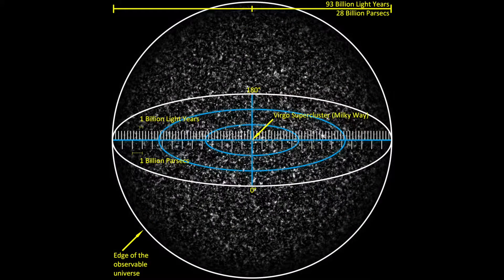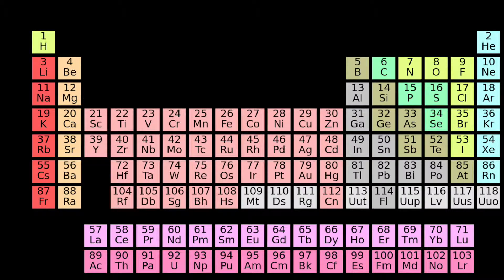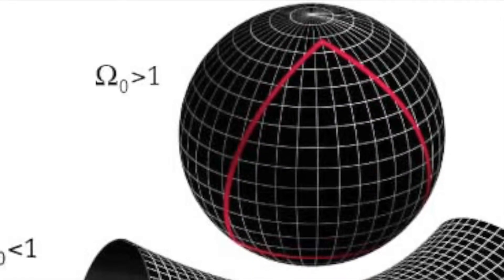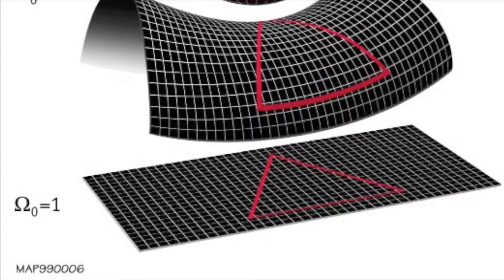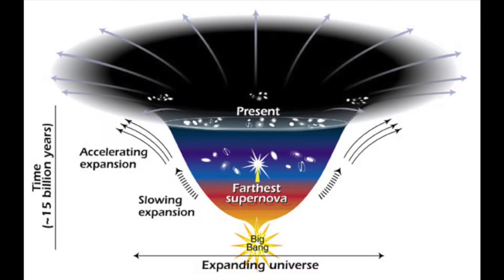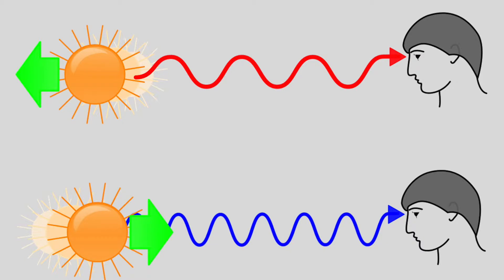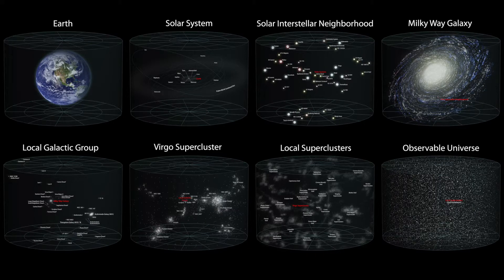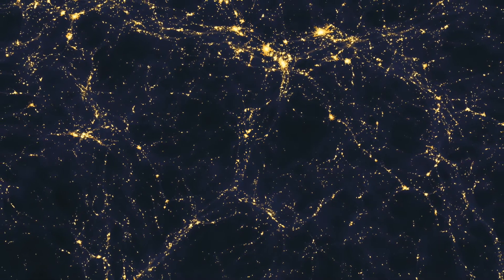What Does The Universe Look Like?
Sources and stuff bellow!

"Light Distribution of the Universe"
Andrew Pontzen and Fabio Governato

"Earth's Location in the Universe"
Andrew Z. Colvin

"End of universe"
NASA

"Changes in the Rate of Expansion Over Time"
Ann Feild

"Quark structure proton"
Arpad Horvath

"Periodic table"
DePiep

"Doppler effect diagrammatic"
Tkarcher, improved by Tatoute

"Nearsc"
Richard Powell

"Redshift blueshift"
Ales Tosovsky